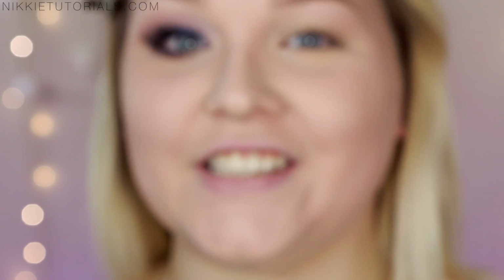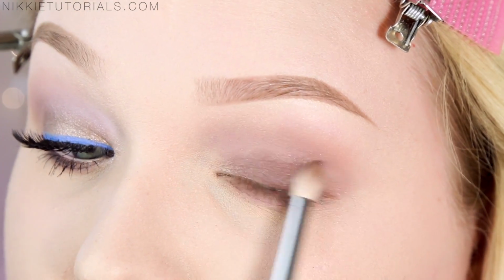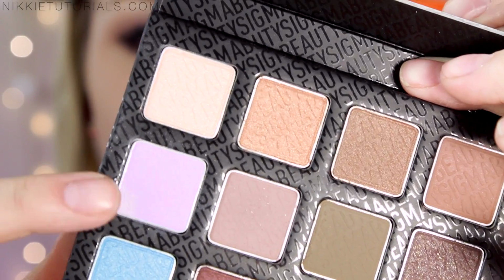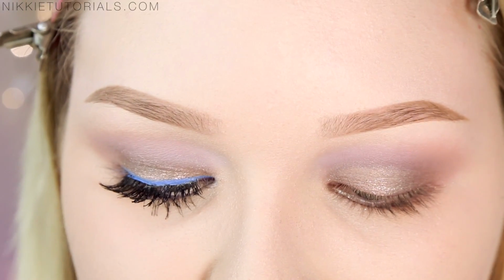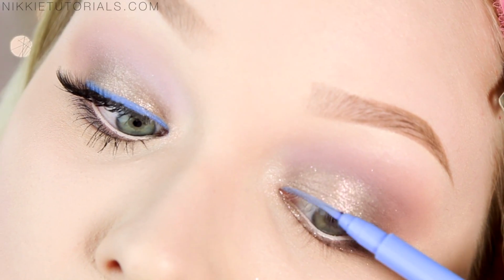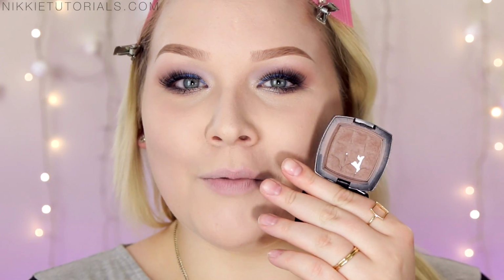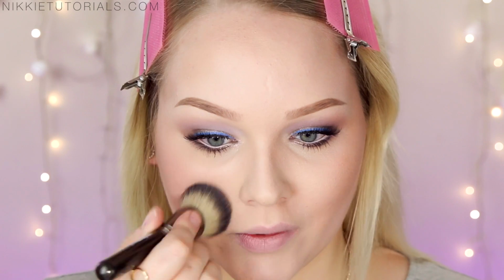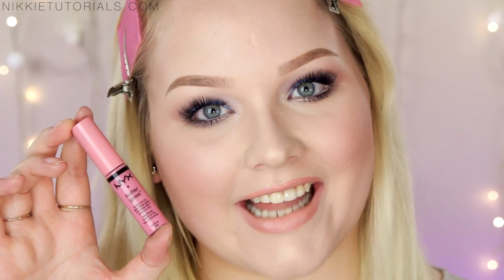Angelic Pop of Periwinkle Makeup Tutorial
After all my glamorously dark and intense looks lately, I thought it was time for something sparkly and dazzling yet still wrapped in a pop of color, of course. I came up with these super fun eyes, perfect for a party or festival!